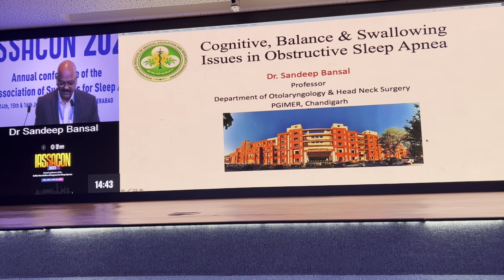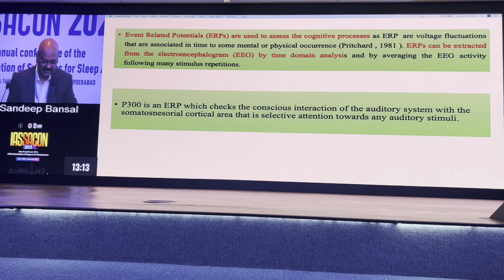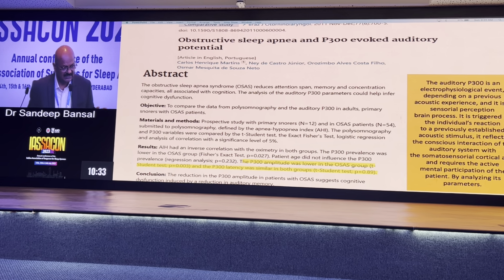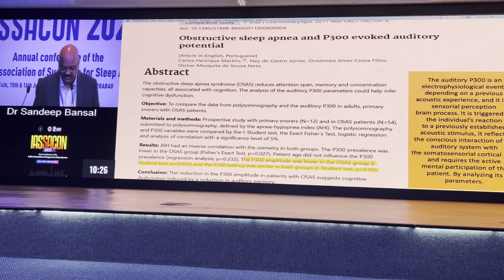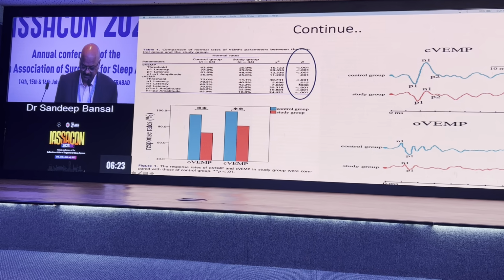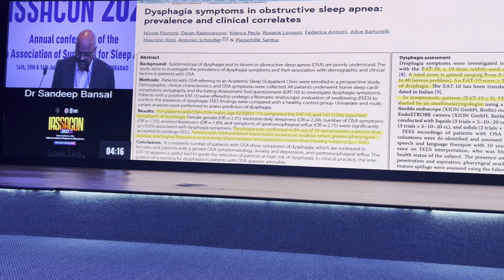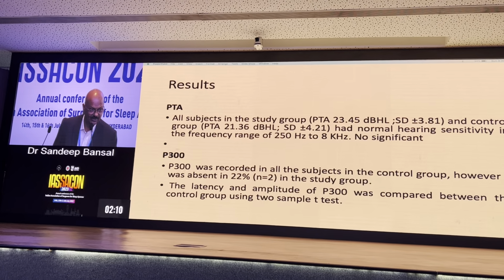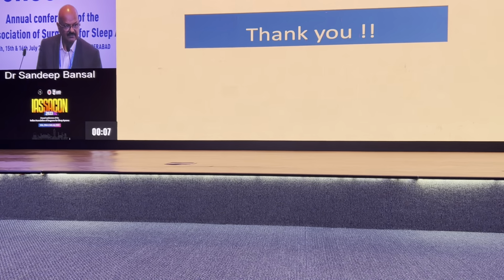Cognitive ,balance & swallowing issue in OSA. Dr Sandeep Bansal. IASSACON 2023